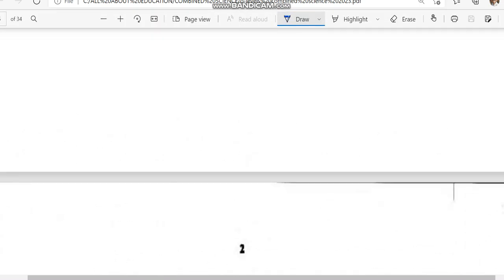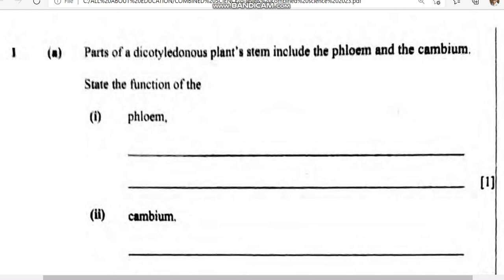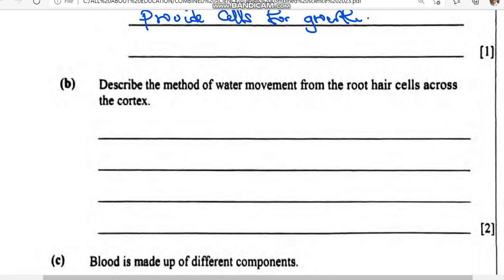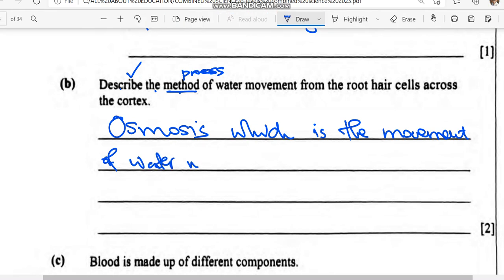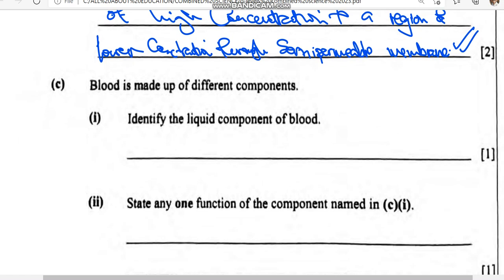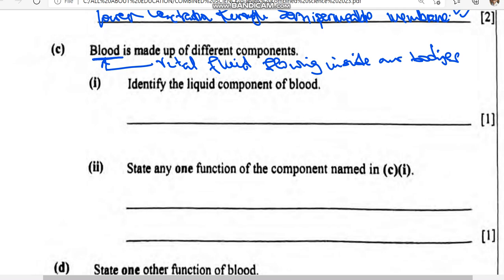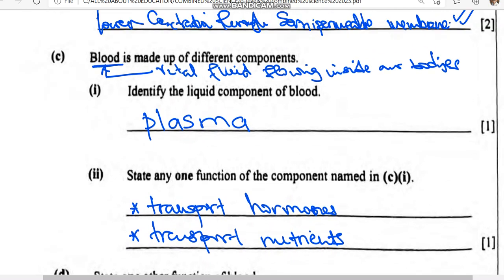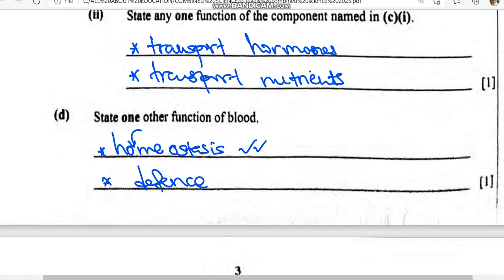COMBINED SCIENCE REVISION QUESTION AND ANSWER SESSION,,,JUNE 2023 PAPER 2